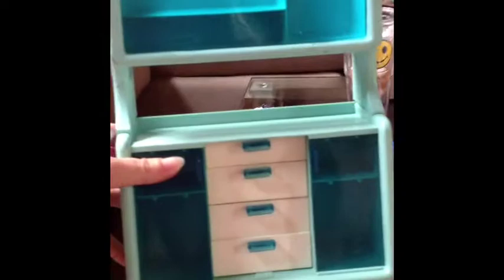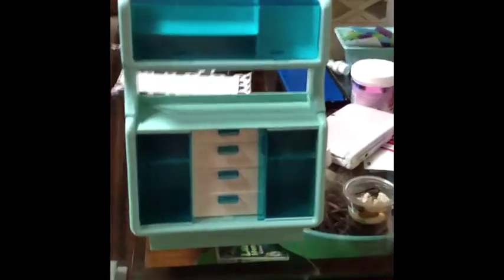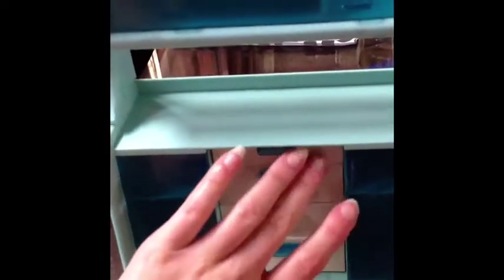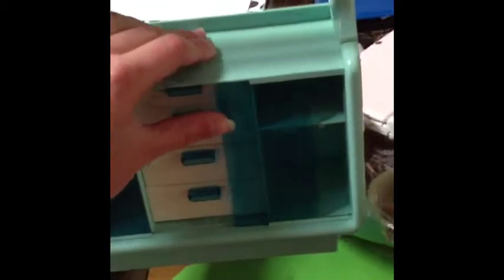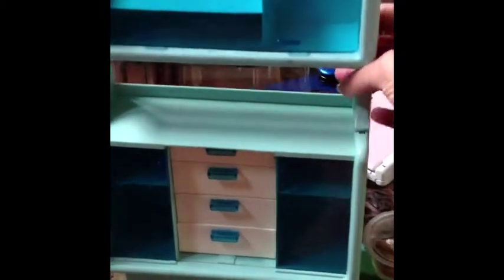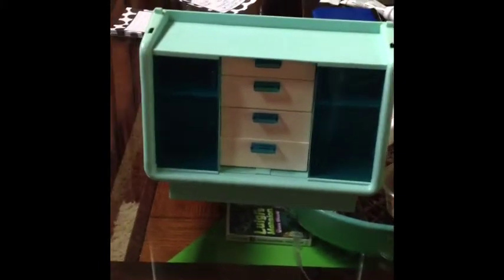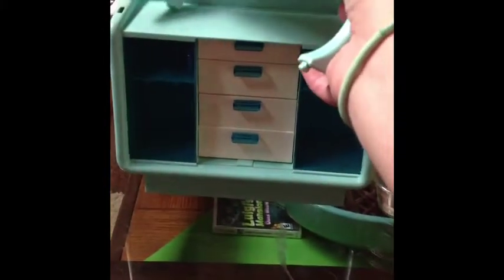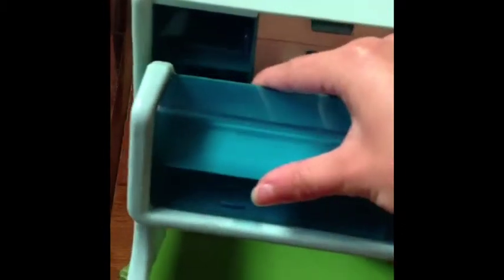Opening and Review Video of Barbie Vintage Dreamhouse China Cabinet and Buffet (1978!!!)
Hello everybody!! I ordered this beauty off eBay and it is in great condition for being almost FOURTY years old! *gasp* Anyway, I wanted this to use in the two pieces as a dresser and a toybox for Connor when he gets older rather than a china cabinet, and I'm thrilled with it!